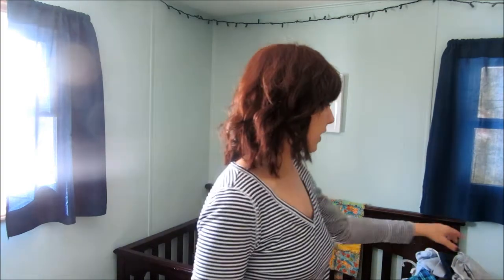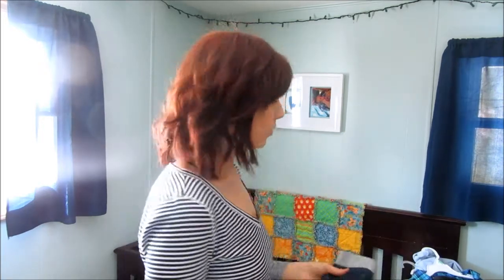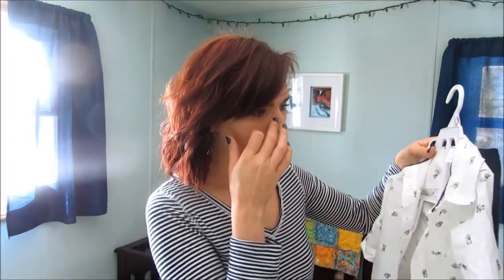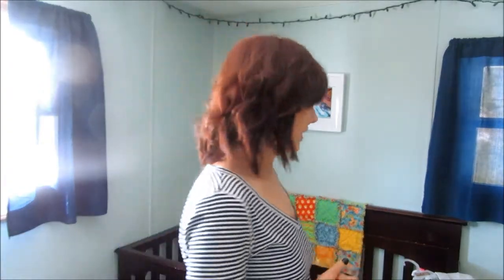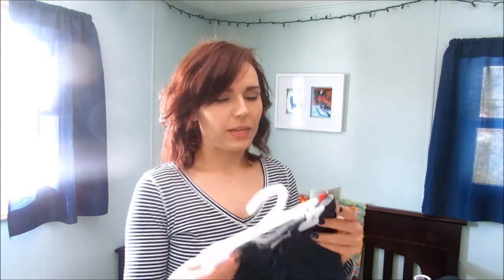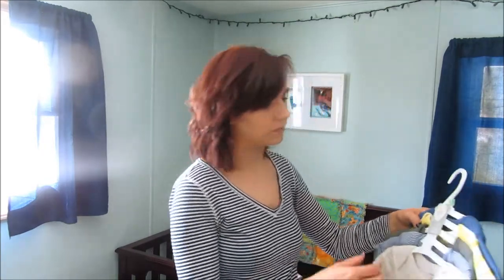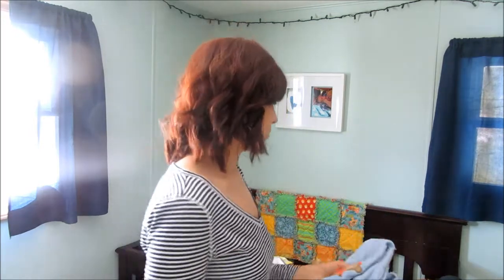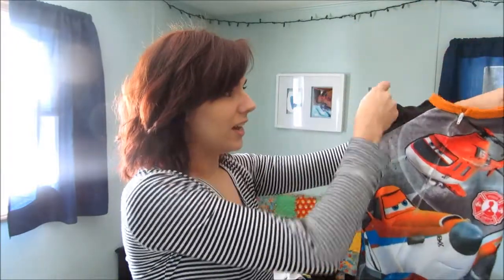Carter's Baby Clothes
I got some clothes for Ryker and thought that i would share them with you all. I love baby clothes. Its so fun to shop for your little one.

I was not paid to make this i just Like sharing things i buy so others can see whats in stores and whats on sale.